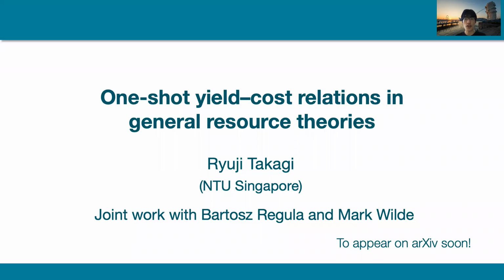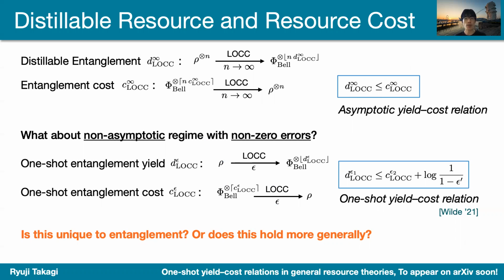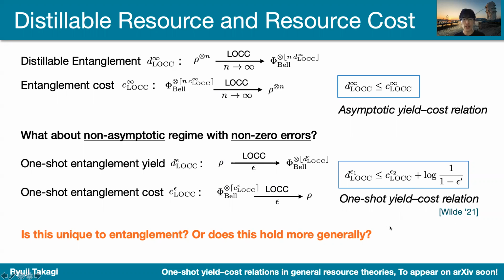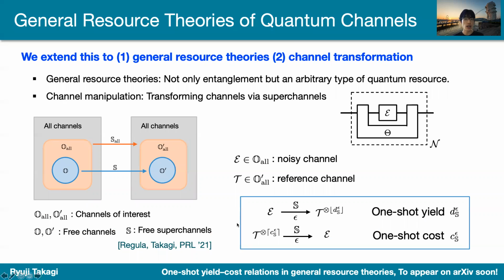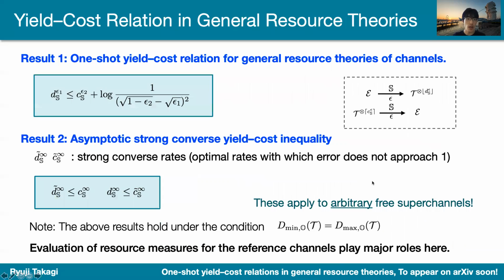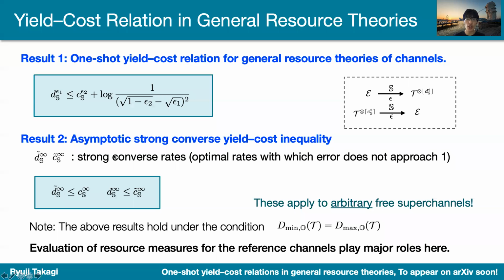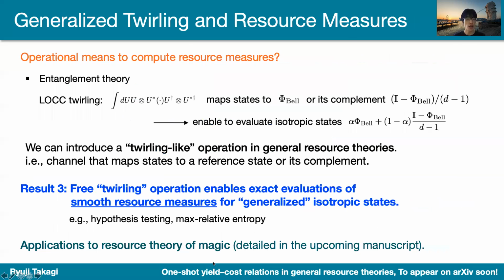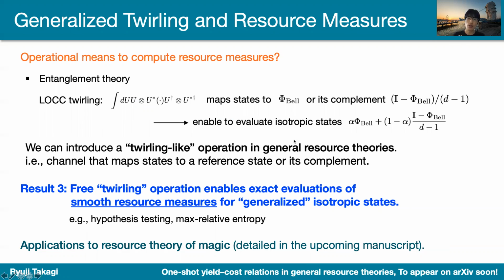One-shot yield-cost relation in general resource theories — Ryuji Takagi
One-shot yield-cost relation in general resource theories — Ryuji Takagi, Bartosz Regula, and Mark Wilde